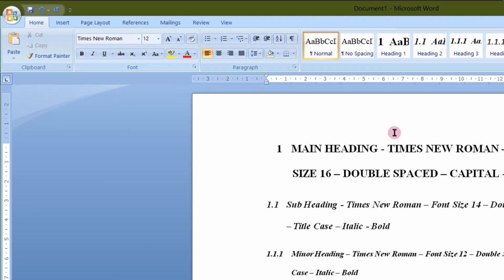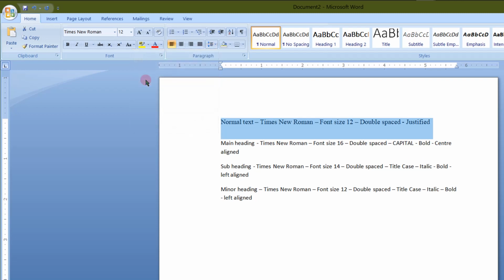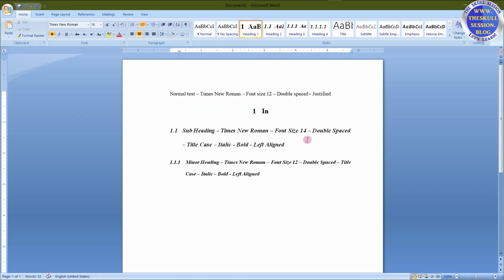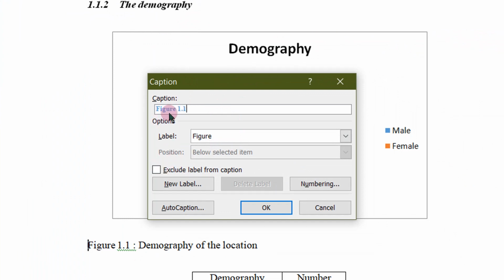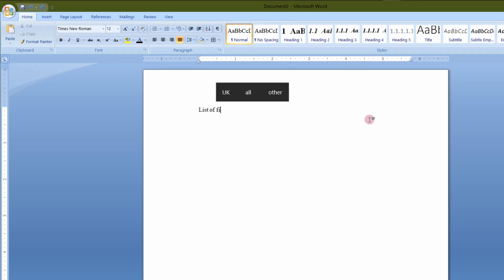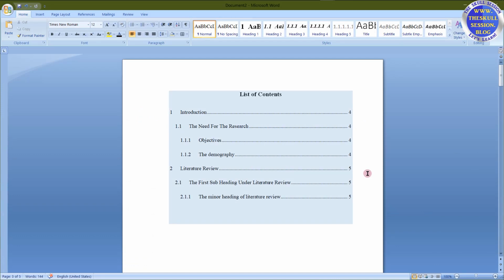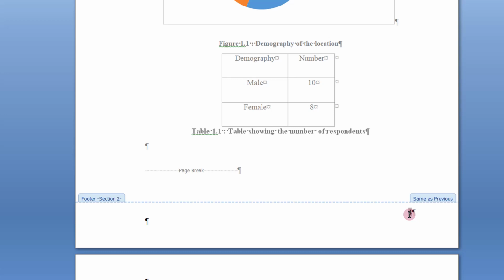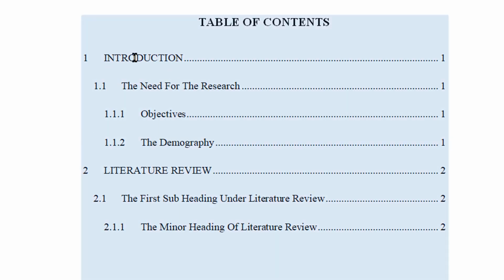How to format word document for BHM project reports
This is a tutorial video detailing the sequence of assigning various formatting to the word document while preparing BHM project reports. This is applicable for both IET (OJT training) report as well as HRP (Hospitality Research Project).

The timeline of the tutorial video is as follows:

Step I : Setting Margin - 0:47
Changing the unit from cm to inches- 1:08
Changing the margin- 1:39

Step II : Setting Font & Styling - 1:59
Inserting page brake - 4:55

Step III : Automatic captions for tables & figures - 5:51
Inserting list of figures - 8:45
Inserting list of tables - 9:10

Step IV:Inserting page number - 10:38
Inserting section break - 11:32
The final Step : 13:32